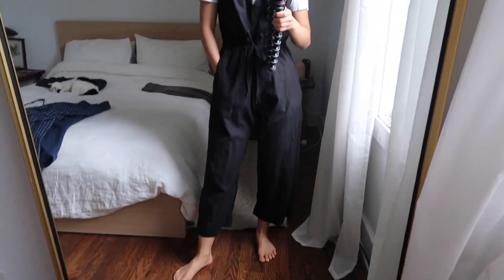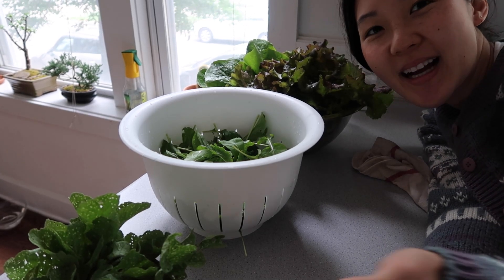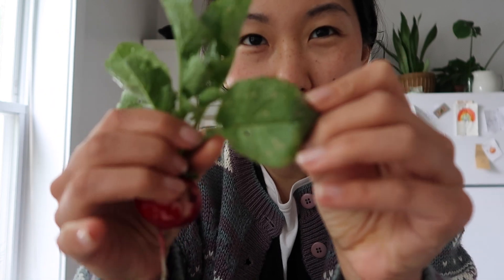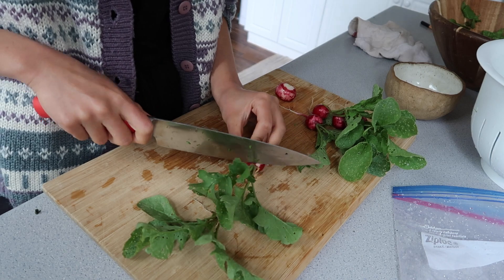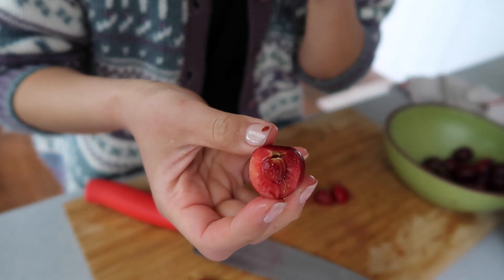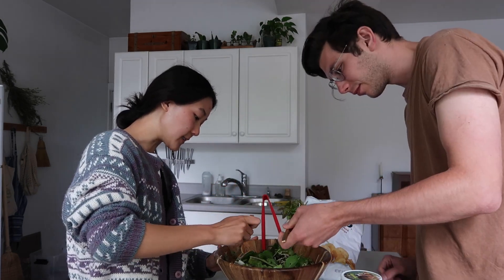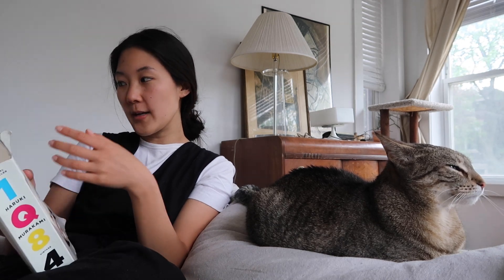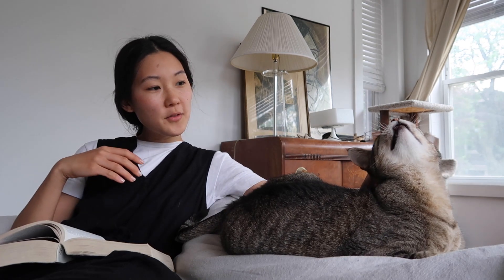book chat, garden updates & GRWM | ✨summer diaries✨ (day 4)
Welcome to day 4 :) a wholesome day at home chatting about recent reads, a grwm, and showing you all the goodies from our garden.